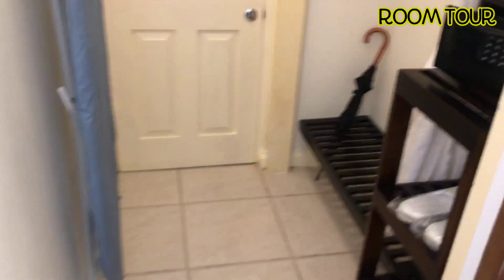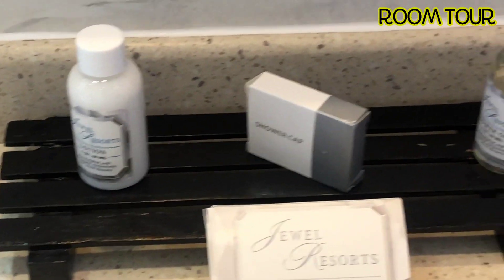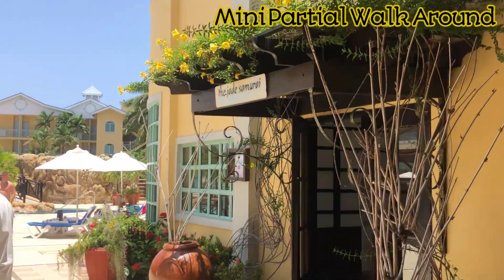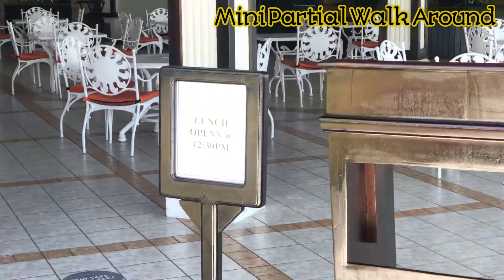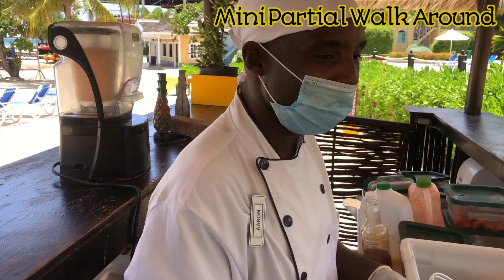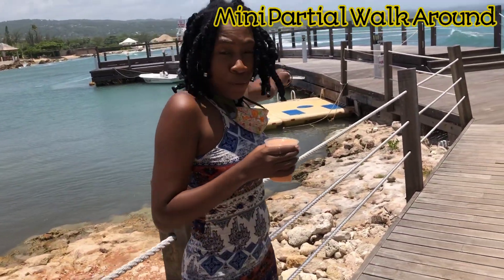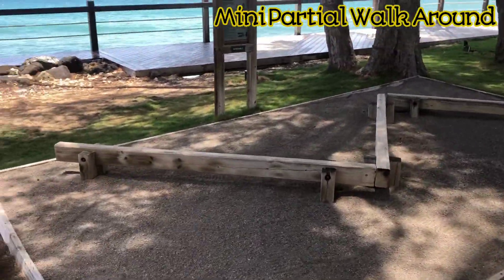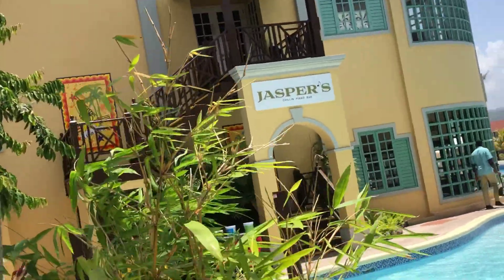Travel Vlog: Traveling+COVID19 Hotel Protocol I Jewel Paradise Cove I St. Ann, Jamaica I Tour+Review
Hey so Overall I would give this hotel a rating of 7. The customer service was excellent I commend the staff on that and their COVID protocols were good. This was my second time there but I don't know if maybe the day or the fact that they were just opening up may have affected their ratings lol. If you have been there and want to share your experience please do so in the comments section!